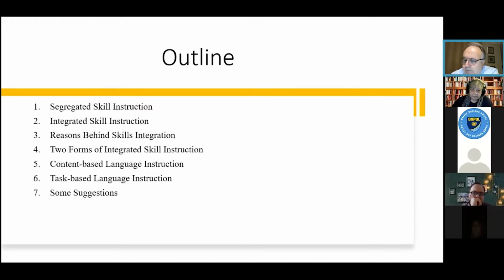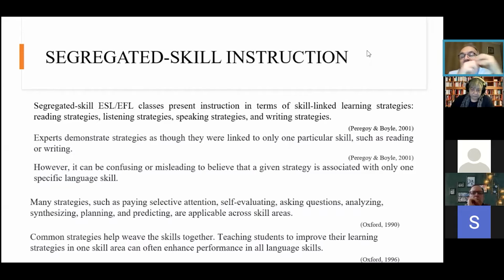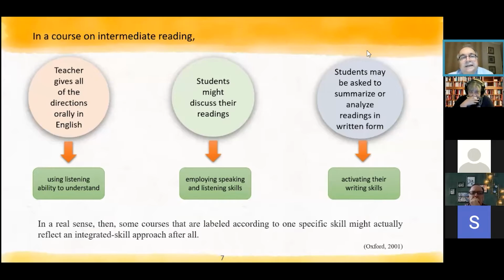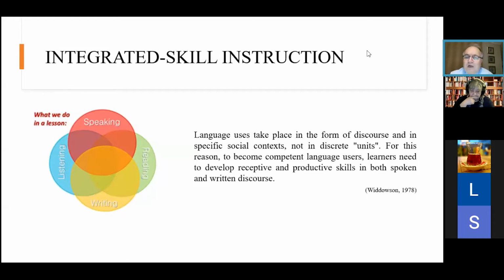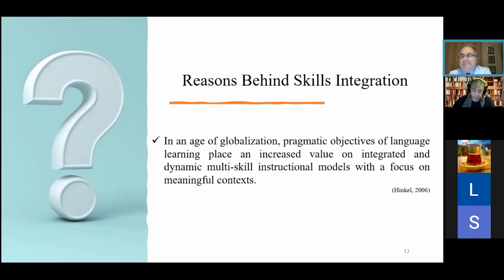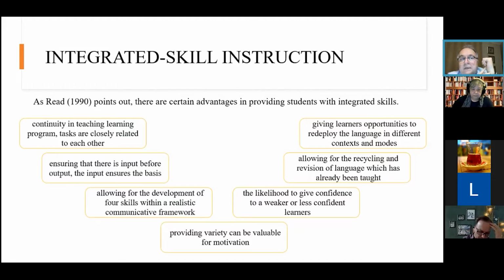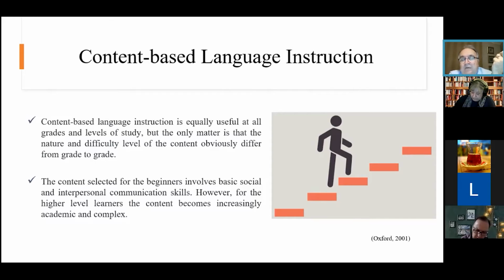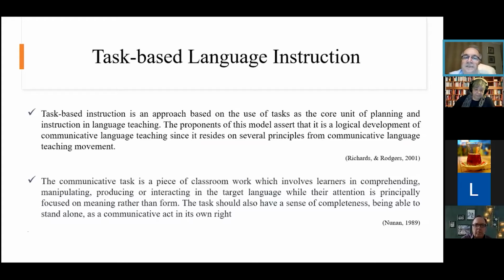INTEGRATED AND SEGREGATED TEACHING OF LANGUAGE SKILLS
Hello!
Integrated language skills teaching approach is a whole language approach. Integrating all main skills and sub-skills emphasizes the focus on realistic language and can, therefore, develop learners communicative competence in English (Jing, 2006). In this video, Prof. Dr. Paşa Tevfik Cephe focuses on the issue of skills segregation versus skills integration in language teaching.